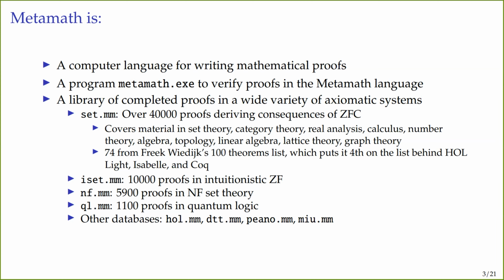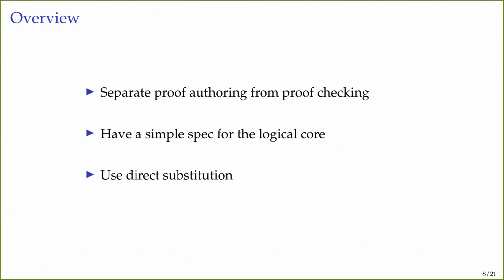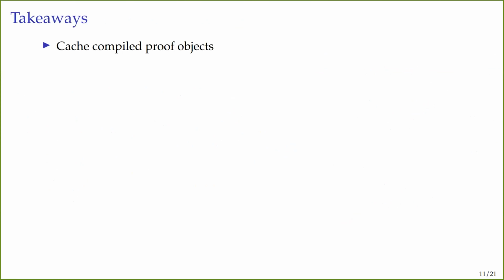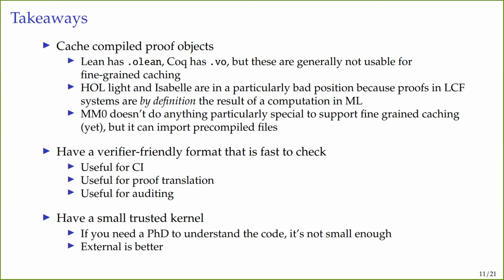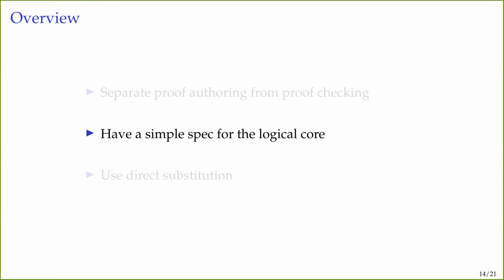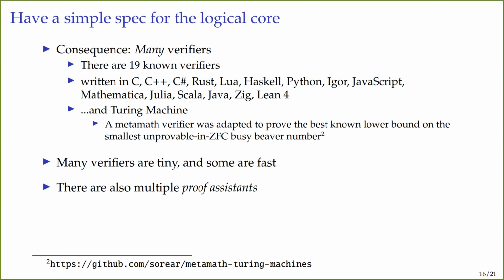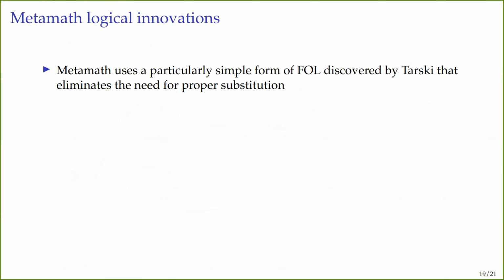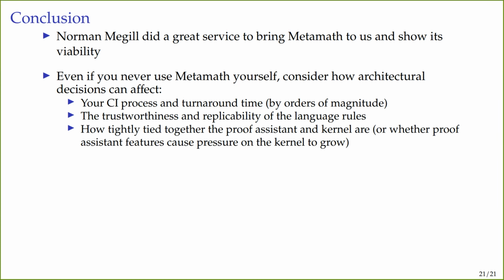Lessons from Metamath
Lessons from Metamath, Mario Carneiro. Presented at "Machine-Checked Mathematics", Lorentz Center workshop, 2 March 2022.